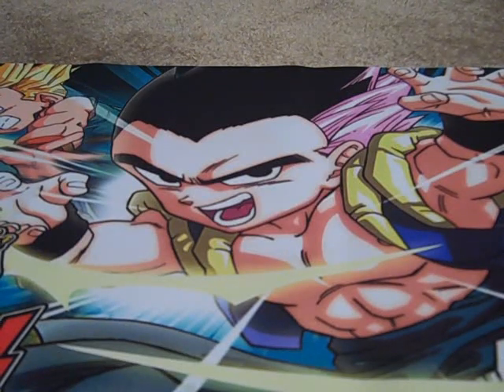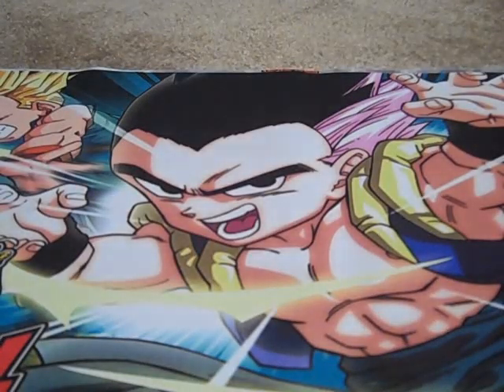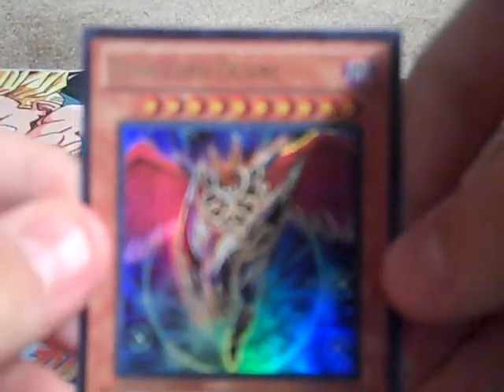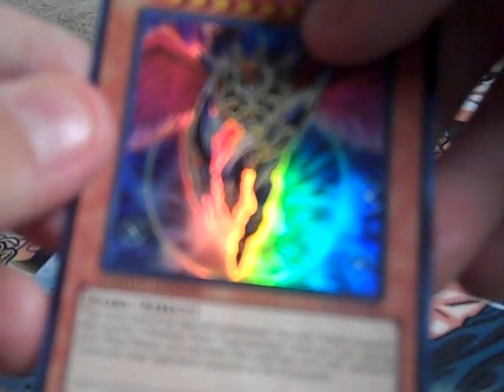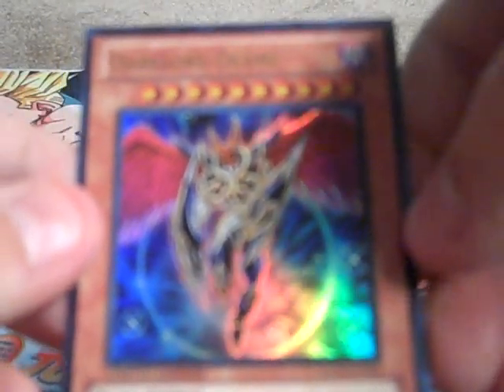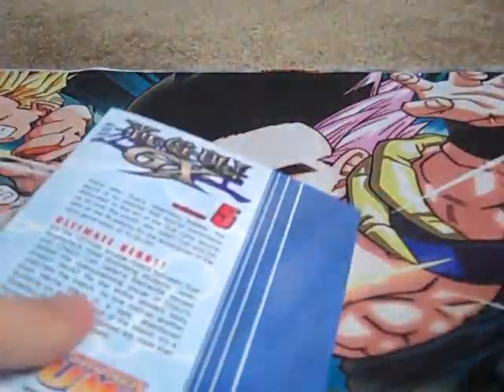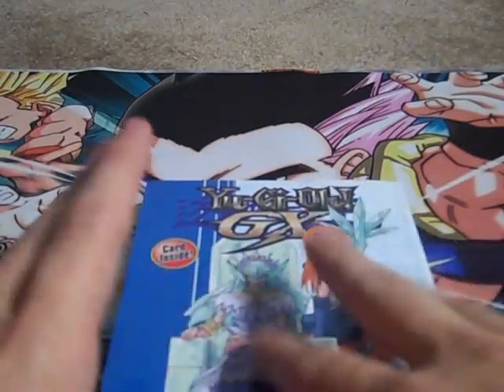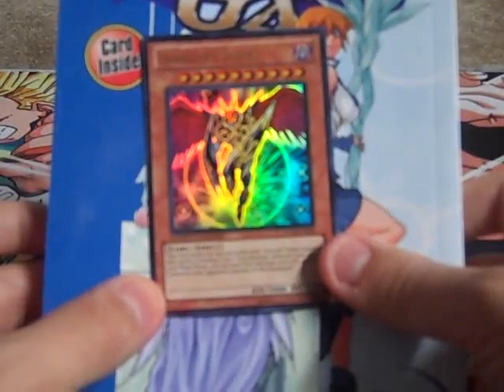Opening Yugioh GX 5 Manga Darklord Desire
Part of The Duelist Alliance